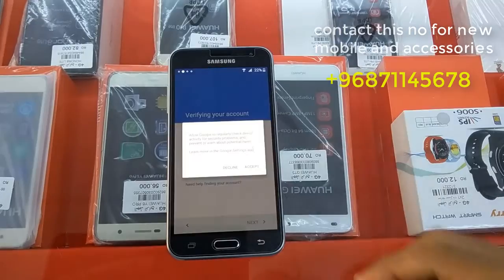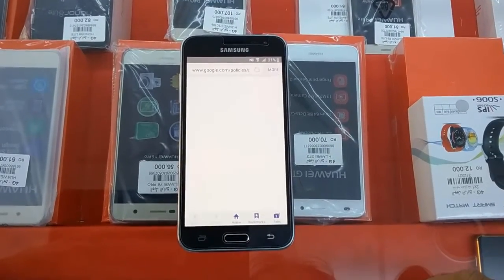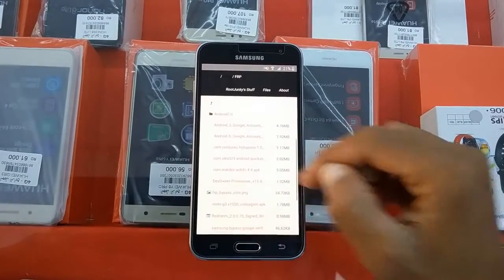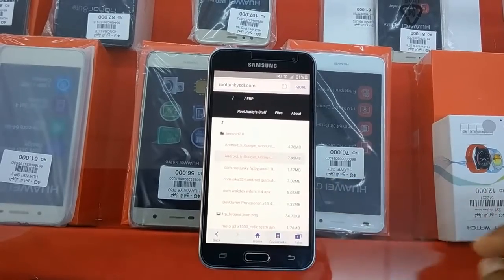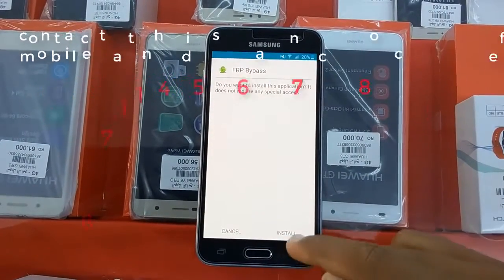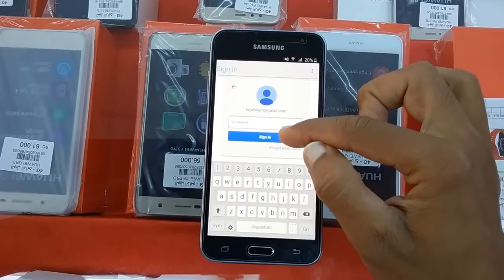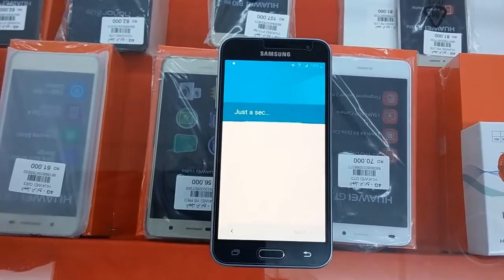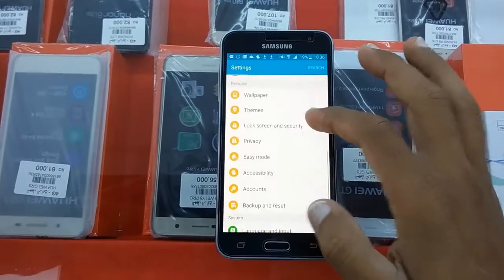how to bypass frp J320 /J36 .work on all galaxy phones august 2017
Mobile solutions
learn how to bypass frp j320...j36.
easy and new solution for
This channel is specially designed  for users who want learn differen techniques i.e
mobile flashing,frq lock,samsung lock,Firmware upgrade
and many more about all
Samsung,Sony,htc,Nokia,Iphone,Blackberry